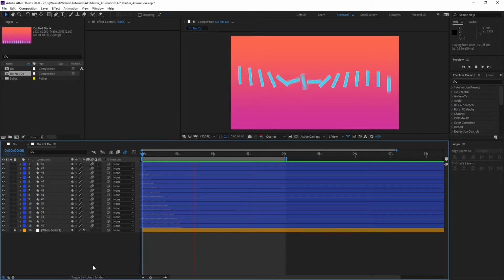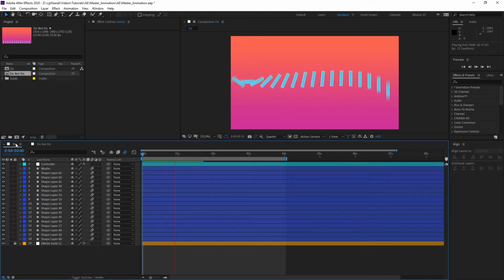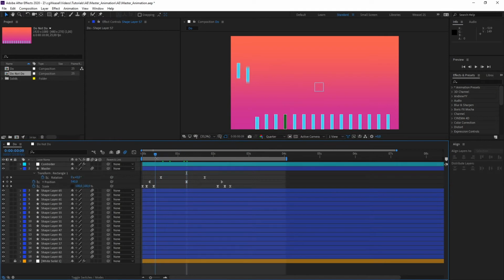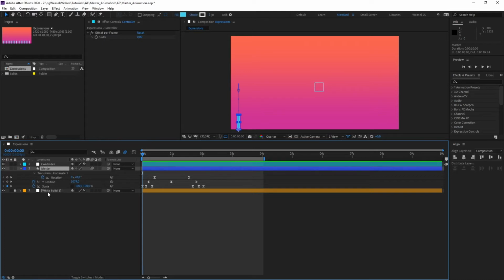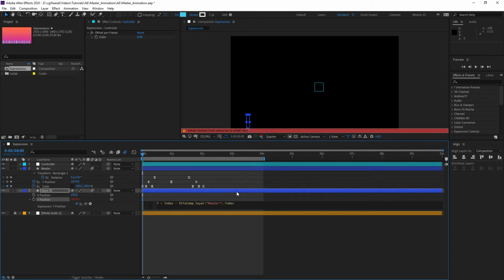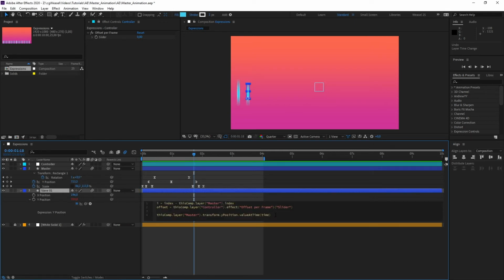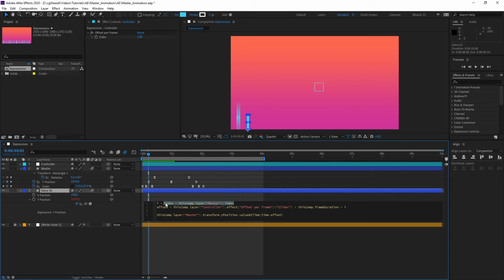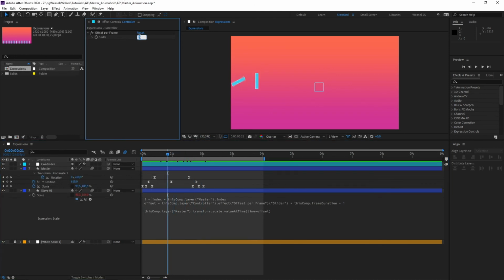Save hours with this Expression and Animation Technique for After Effects - valueAtTime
In this tutorial i would like to introduce you to a animation technique that will save you hours of your time. Learn an expression that will replicate animation from a single layer and offset it in time.

valueAtTime() is the go getter here.

0:00 Intro
0:43 Explanation
5:55 Tutorial
19:55 Outro

If you want Sortie and Rift, these scripts are awesome and free on aescripts.com